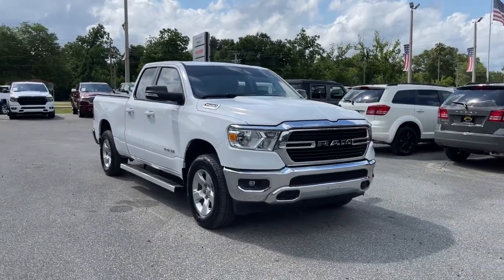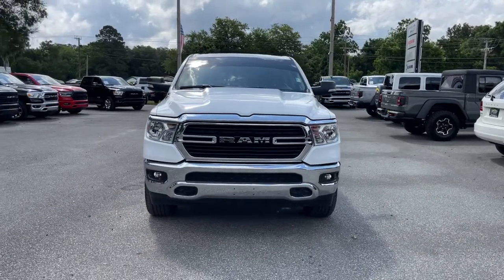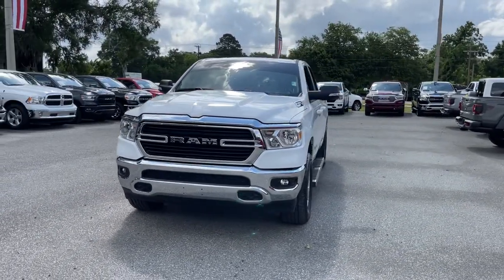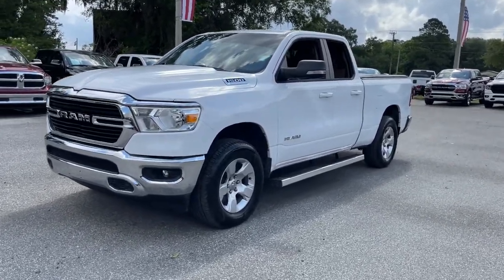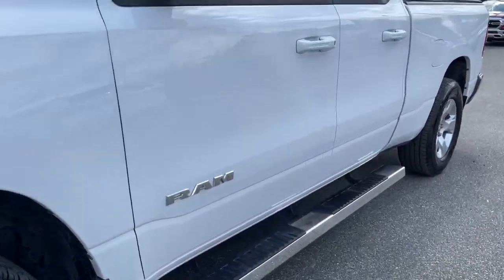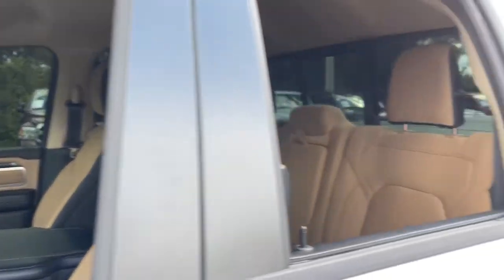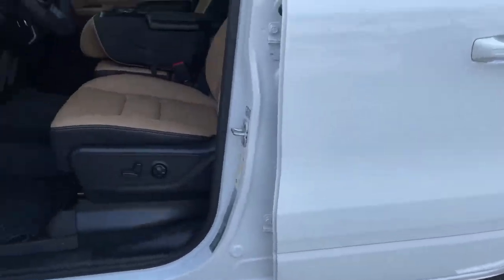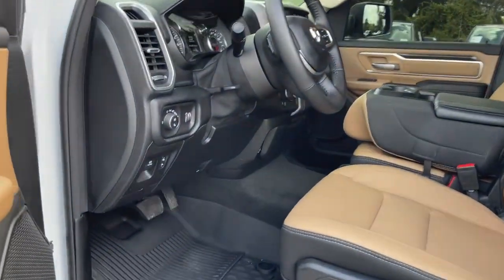2021 Ram 1500 Jacksonville, Orange Park, Gainesville, Ocala, Lake City, FL 584637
Bright White Clearcoat Used 2021 Ram 1500 available in Jacksonville, Florida at Murray CDJR. Servicing the Orange Park, Gainesville, Ocala, Lake City, FL area.
2021 Ram 1500 Big Horn/Lone Star - Stock#: 584637 - VIN#: 1C6RREBGXMN584637

Murray CDJR
15160 US Highway 301 South

15 YEARS/150000 MILES OF WORRY FREE WARRANTY AT NO CHARGE!! CARFAX One-Owner. Clean CARFAX. Recent Arrival! Clean Carfax, Carfax One Owner, BACKUP CAMERA, BLUETOOTH, HANDS-FREE, PREMIUM WHEELS, PREMIUM AUDIO, SECURITY SYSTEM, MULTI-ZONE CLIMATE CONTROL, STEERING WHEEL CONTROLS, TRAILER HITCH, 1500 Big Horn/Lone Star, 4D Extended Cab, 3.6L V6 24V VVT, Bright White Clearcoat, Light Mountain Brown/Blk Cloth, 4-Wheel Disc Brakes, 6 Speakers, Alloy wheels, Auto-Dimming Exterior Driver Mirror, Auto-Dimming Rear-View Mirror, Big Horn Badge, Big Horn Level 1 Equipment Group, Black Premium Power Mirrors, Class IV Receiver Hitch, Cluster 3.5 TFT Color Display, Exterior Mirrors Courtesy Lamps, Exterior Mirrors w/Supplemental Signals, Foam Bottle Insert (Door Trim Panel), For More Info, Call , Glove Box Lamp, Panic alarm, Power 4-Way Driver Lumbar Adjust, Power 8-Way Driver Seat, Power Adjustable Pedals, Power-Folding Mirrors, Quick Order Package 23Z Big Horn, Radio: Uconnect 4 w/8.4 Display, Rear Dome w/On/Off Switch Lamp, Rear Power Sliding Window, Rear Window Defroster, SiriusXM Radio Service, SiriusXM Satellite Radio, Speed control, Steering wheel mounted audio controls, Sun Visors w/Illuminated Vanity Mirrors, Traction control, Universal Garage Door Opener, Variably intermittent wipers. 2021 Ram 1500